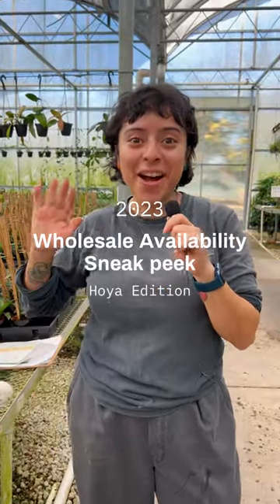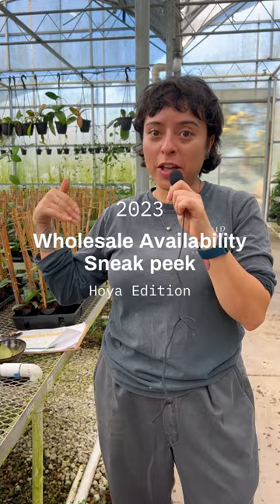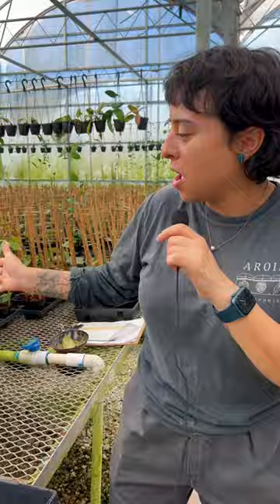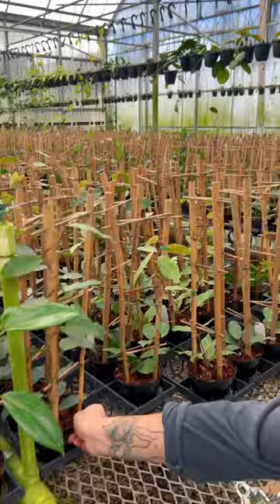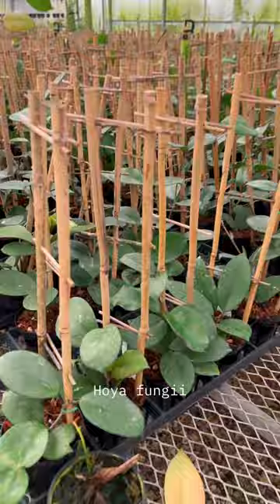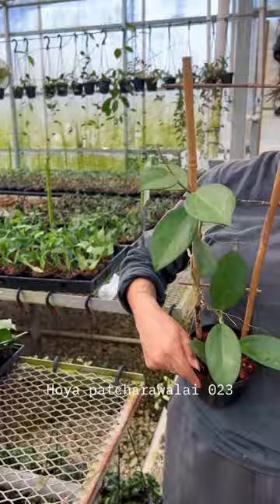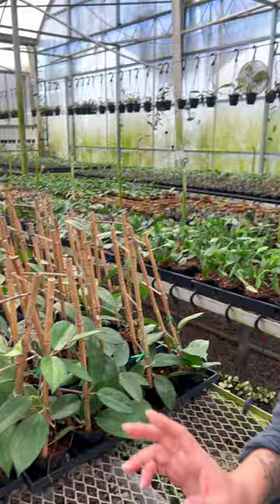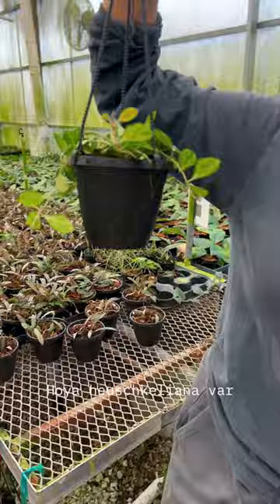January Wholesale Availability Sneak Peek | Hoya Edition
Have you signed up for our wholesale program yet?

Also! We will be at TPIE this week!
Booth # 207 !

📷 𝗖𝗔𝗠𝗘𝗥𝗔 𝗘𝗤𝗨𝗜𝗣𝗠𝗘𝗡𝗧
Sony ZV 1 camera
Sony ZV 1 tripod

🌸𝗣𝗘𝗥𝗙𝗘𝗖𝗧 𝗖𝗛𝗢𝗜𝗖𝗘 𝗡𝗨𝗥𝗦𝗘𝗥𝗬
✦Hours: Mon-Sat 7:30am - 5pm (Sun 9-4 SEASONALLY check on our insta bio)
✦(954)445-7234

🍄𝗙𝗔𝗤!
✦𝚆𝚑𝚎𝚛𝚎 𝚊𝚛𝚎 𝚢𝚘𝚞 𝚕𝚘𝚌𝚊𝚝𝚎𝚍?

✦𝙳𝚘 𝚢𝚘𝚞 𝚜𝚑𝚒𝚙? 𝙳𝚘 𝚢𝚘𝚞 𝚜𝚑𝚒𝚙 𝚒𝚗𝚝𝚎𝚛𝚗𝚊𝚝𝚒𝚘𝚗𝚊𝚕𝚕𝚢?
We don’t ship directly from Perfect Choice Nursery, we ship thru Aroid Greenhouses. We do not ship Internationally.